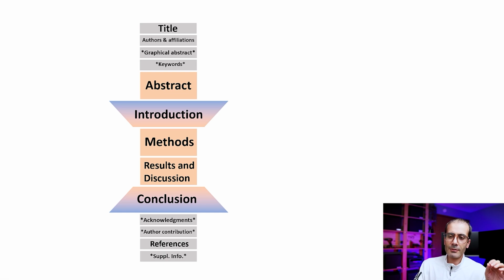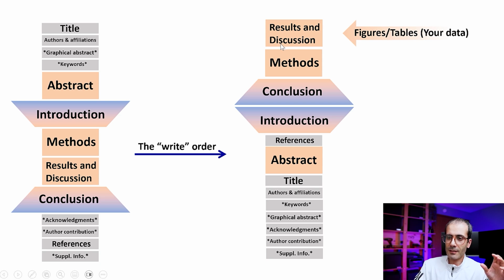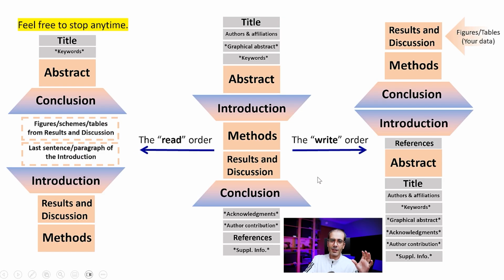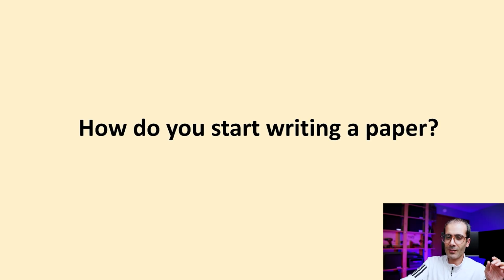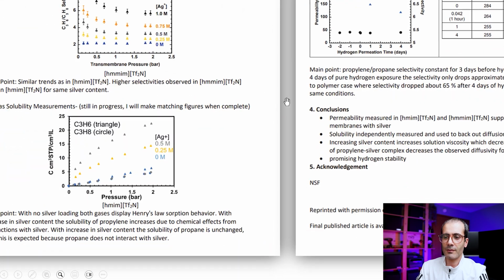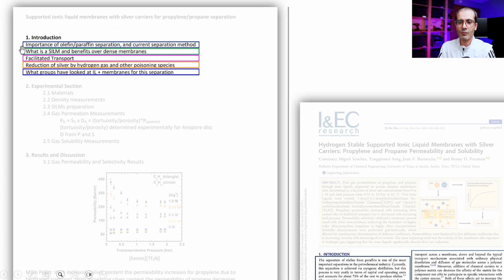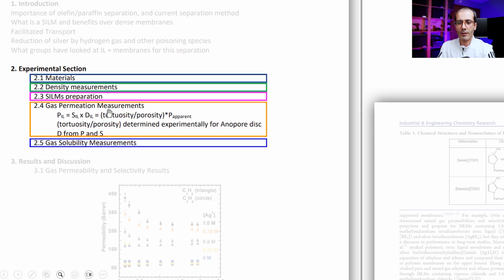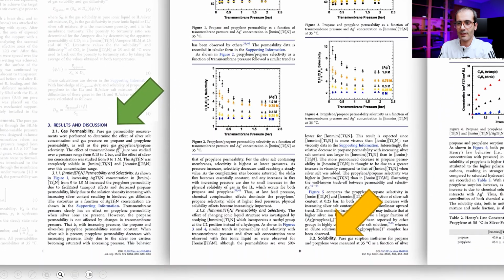[9] How to Start Writing a Research Paper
Struggling to start your research paper? You're not alone — and you're not doing it wrong. In this video, I’ll show you exactly how to begin writing your research paper the right way. Spoiler alert: it doesn’t start with the title or abstract! 🎯
This is video #9 in my full research paper writing series, and here I walk you through the step-by-step process of how scientists actually write papers — starting from the results and discussion section. I’ll show you how to use your data (figures and tables) as the foundation for building your story, then expand into methods, conclusions, and the rest.
You'll also get a behind-the-scenes look at a real research paper's transformation from a rough draft with bullet points to a fully published article — plus tips on how to write with honesty, avoid dumping all your data, and tell a coherent scientific story.